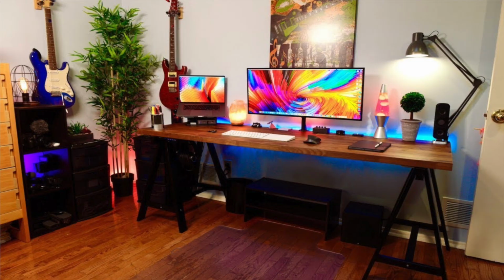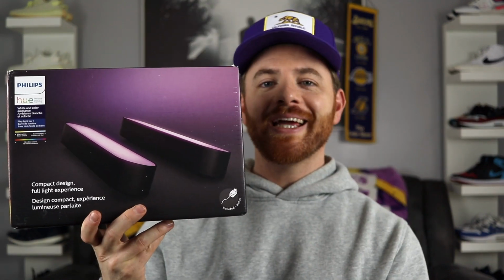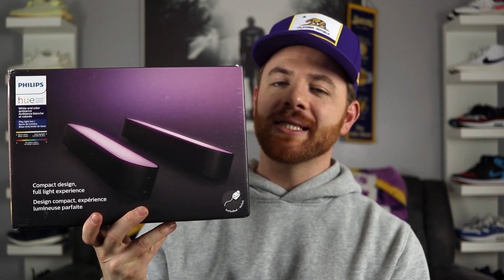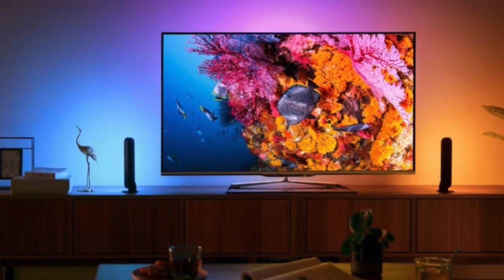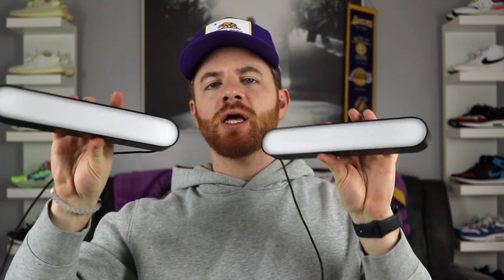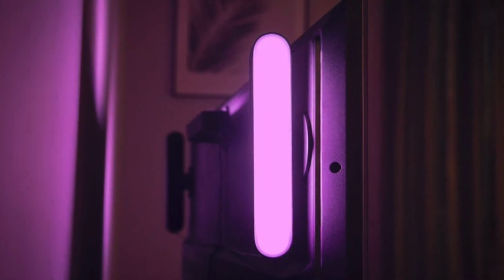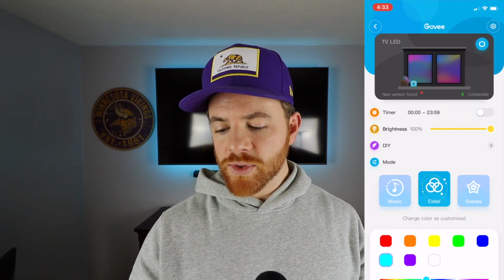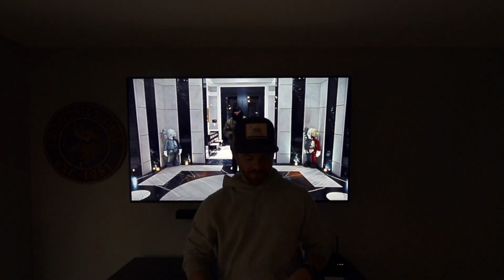THE ULTIMATE MAN CAVE LIGHTING SETUP | PHILIPS HUE VS GOVEE REVIEW!!!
I hope you guys loved this video!

I will definitely do an updated video on the Philips Hue lights once I order the bridge.  That was my fault but hey you live and you learn.

Let me know your opinion on this video and maybe where I should put the light bars at in my room.

This will only be motivation for me to make more videos with better quality and content!!!

GOVEE LIGHTS:

PHILIPS HUE LIGHT BARS:

LOVE LIFE, LOVE GOD, LOVE YOUR BODY, AND LOVE EACH OTHER!!!

GOD BLESS!!!